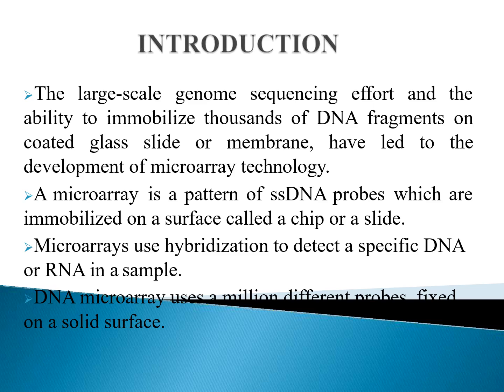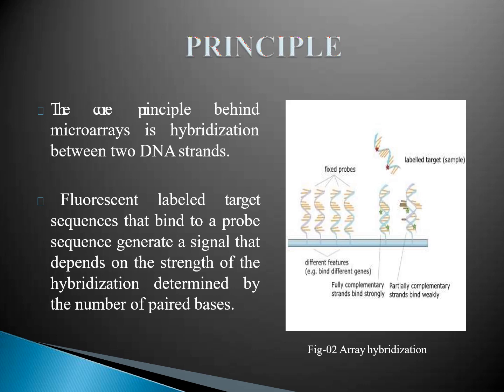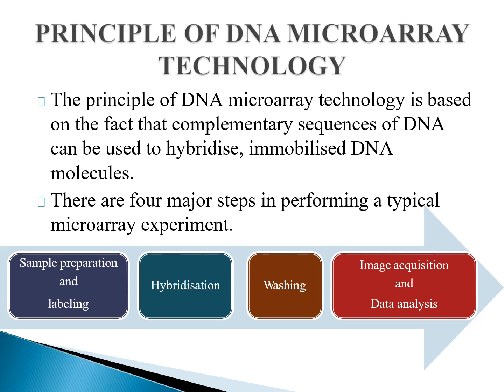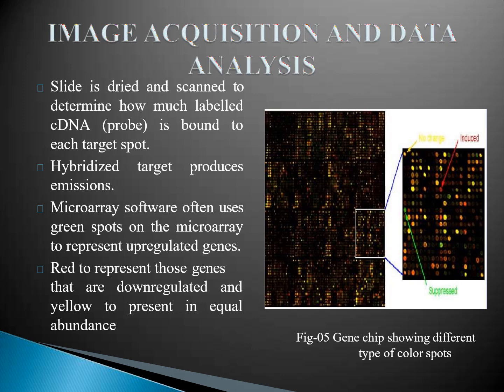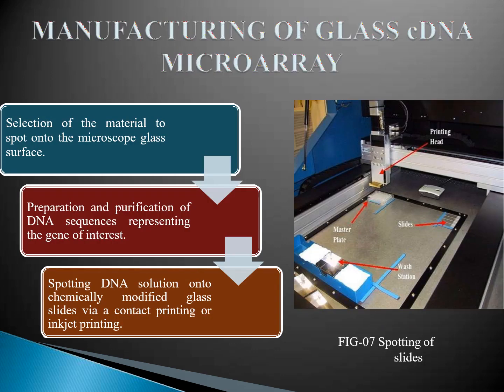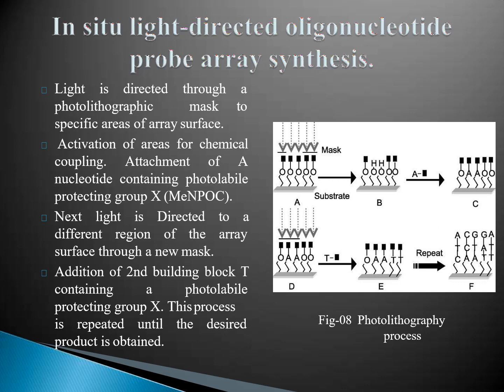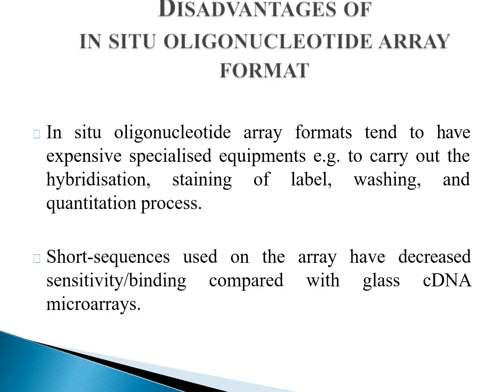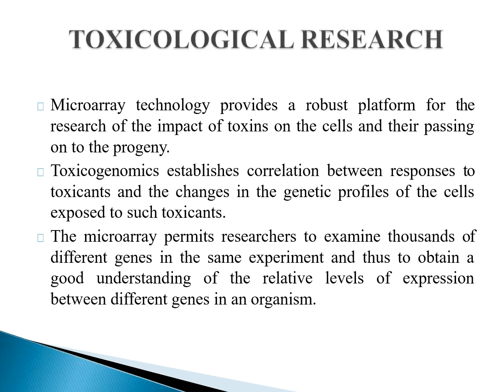DNA Microarray - Gene Expression Analysis